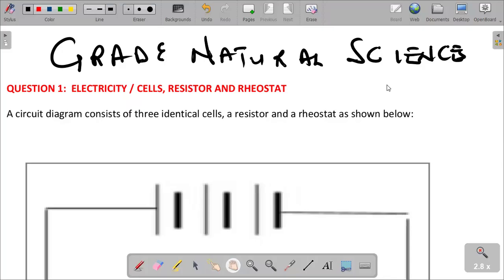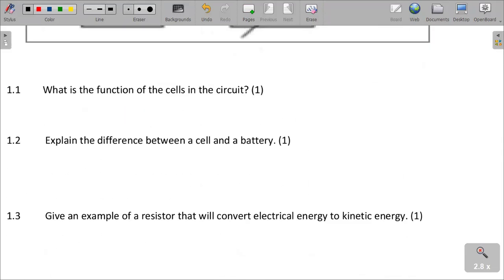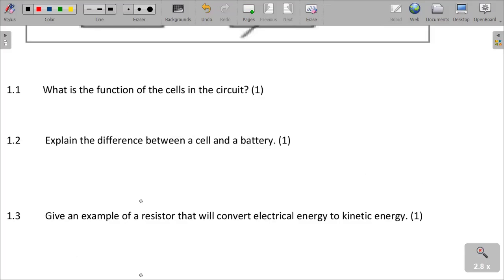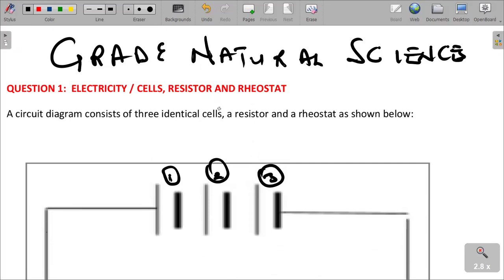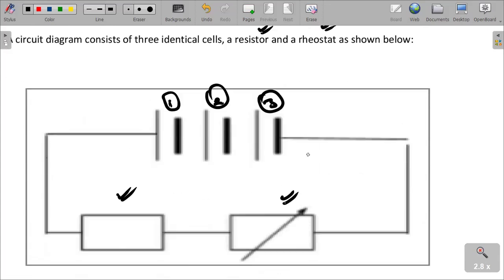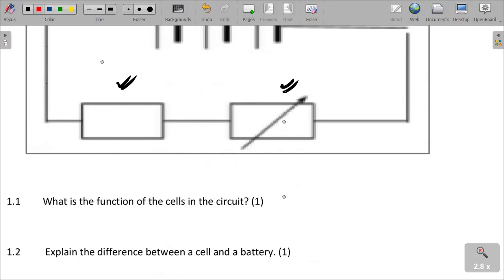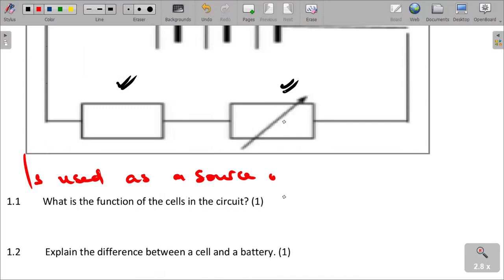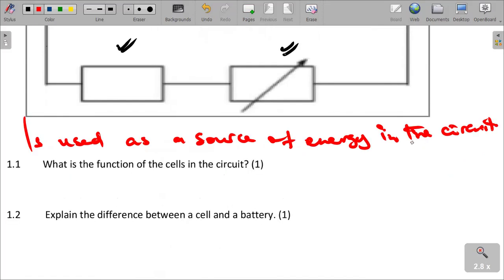Natural Sciences Grade 9 Term 3: Electric Cells.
Factors Influencing Resistance of Resistors.
Differences Between Cells and Batteries.
Rheostat explained.